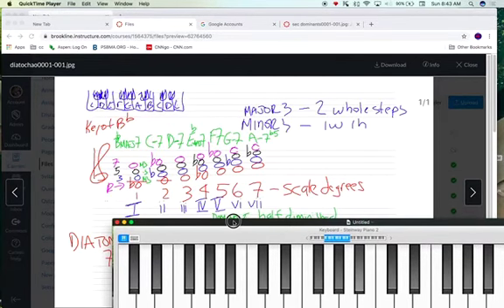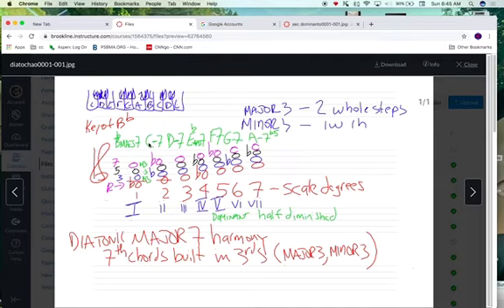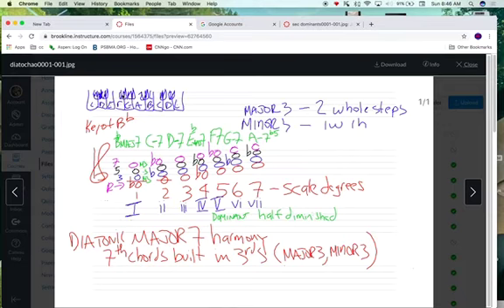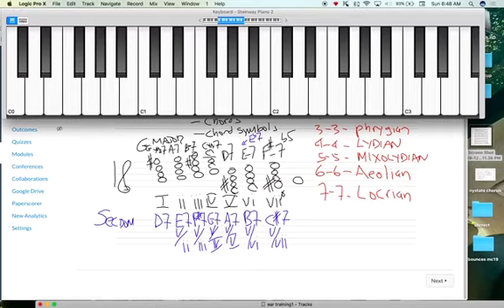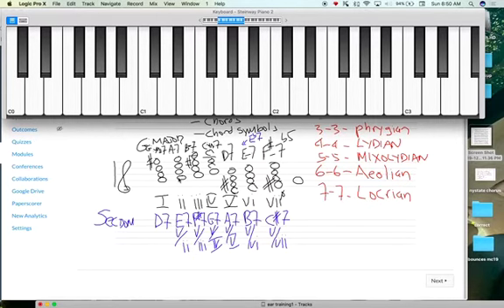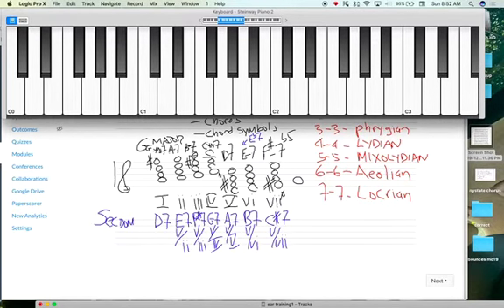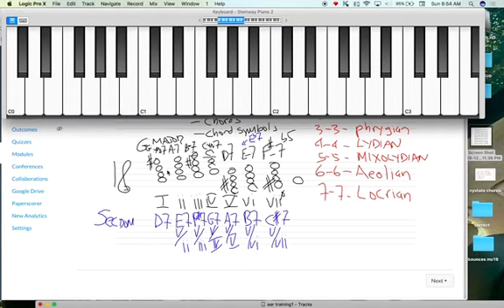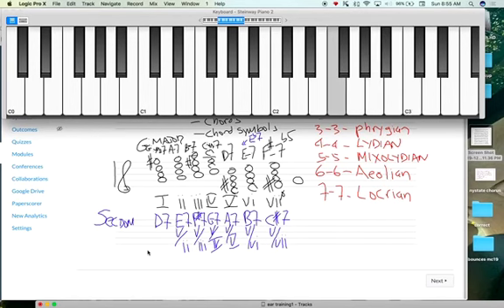secondary dominants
review diatonic major seventh harmony
introduce secondary dominants